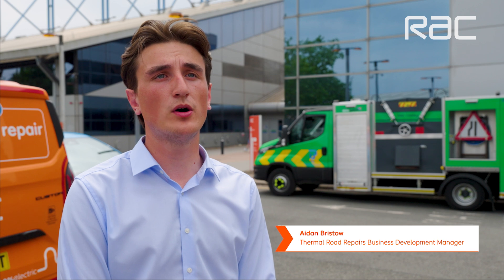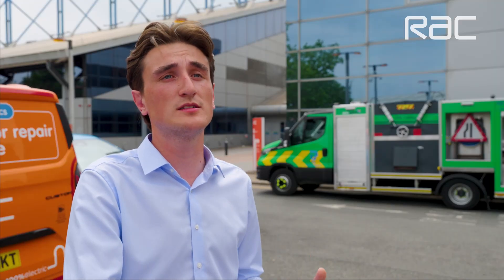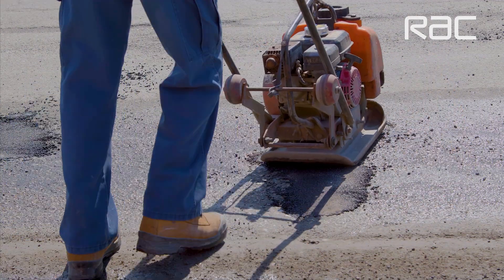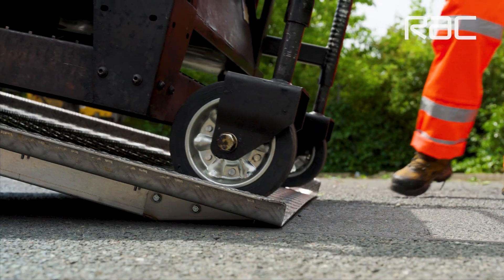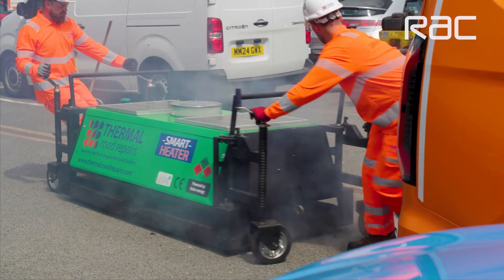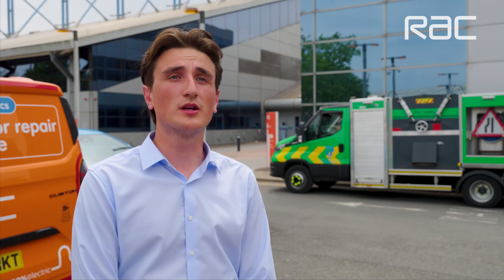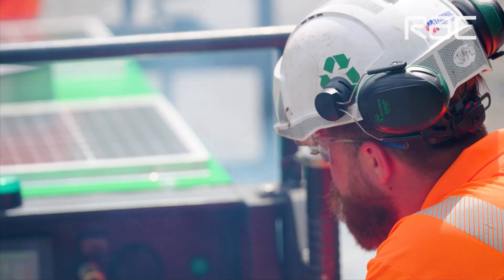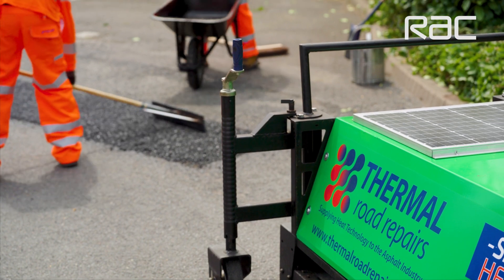How to fix a pothole permanently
Potholes and the poor state of roads have been drivers' top concern for many years, according to RAC research. All potholes need to be fixed because they are a road safety danger, particularly for anyone on two wheels. All too often, however, potholes are fixed poorly which means they reappear, sometimes in a matter of just a few months.

The RAC has long been calling for potholes to be fixed as permanently as possible. This normally involves cutting out around the pothole, filling it with asphalt and rolling. But while this is good practice, it may not be the longest lasting repair. This video shows a new, innovative solution developed by UK-based Thermal Road Repairs which involves heating up the asphalt to make it molten again, adding some new material and rolling. This is like welding the road back together rather than patching it and leads to a truly permanent repair as it has no joints for water to get into.